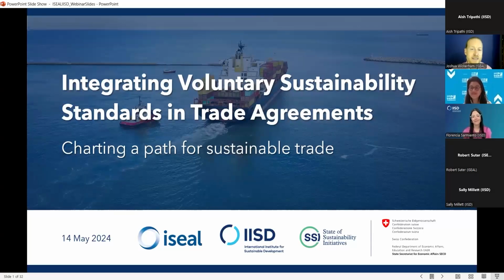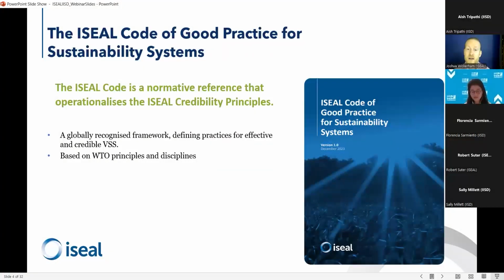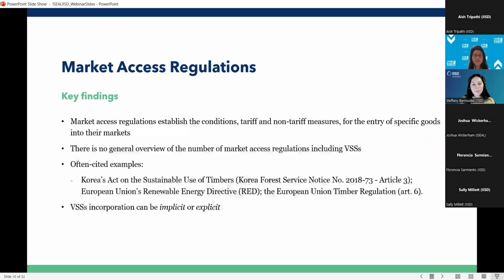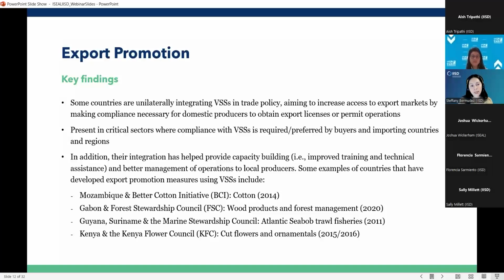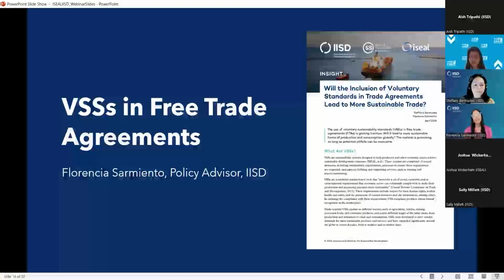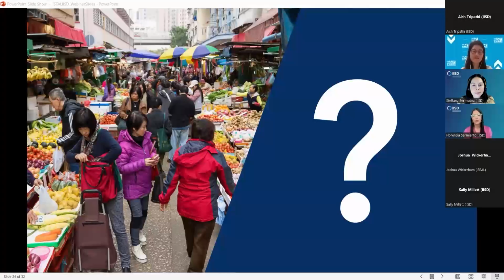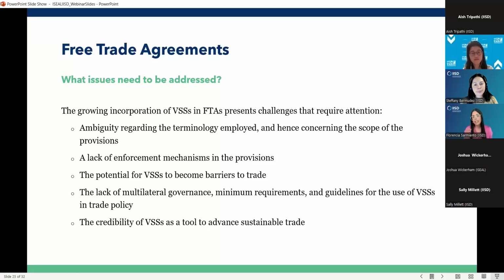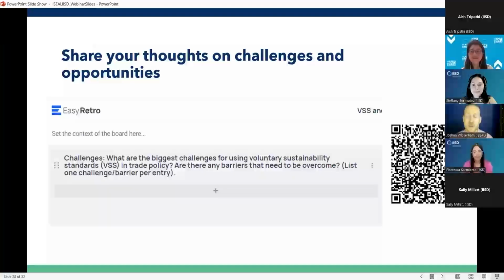WEBINAR | Integrating Voluntary Sustainability Standards in Trade Agreements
Before 2018, only 17 FTAs had ever referenced voluntary sustainability standards (VSSs). By 2023, that figure had more than doubled. What is driving this trend? Will it lead to more sustainable trade?

IISD and ISEAL hosted a webinar for different actors engaged in trade policy to learn about the ways that VSSs have been integrated into trade policy to advance sustainability. Focusing on the specific example of FTAs, IISD experts presented recent research and discussed with panelists on why more and more FTAs are referencing VSSs and how this integration has played out in practice.